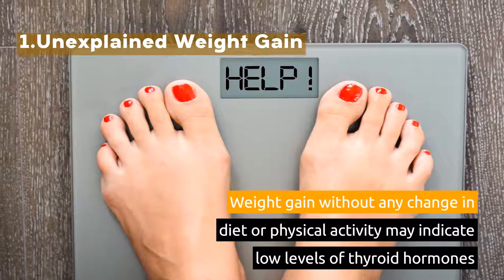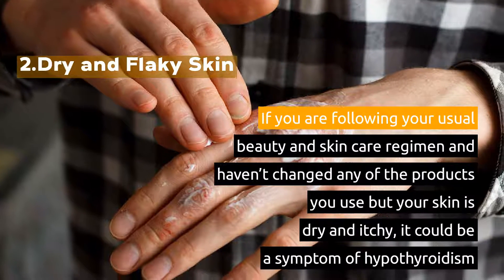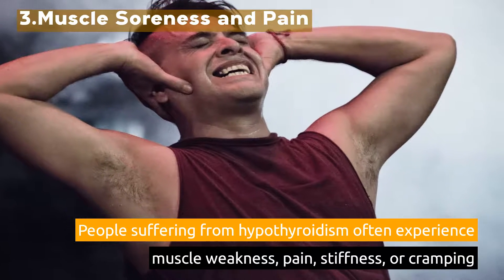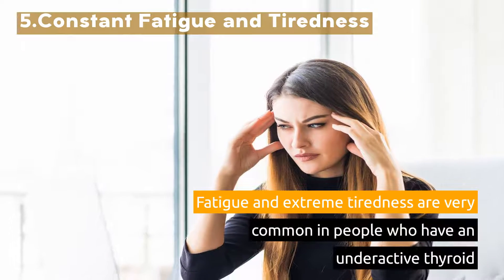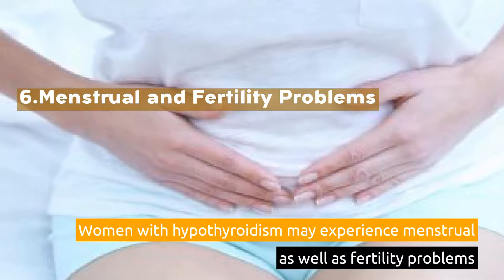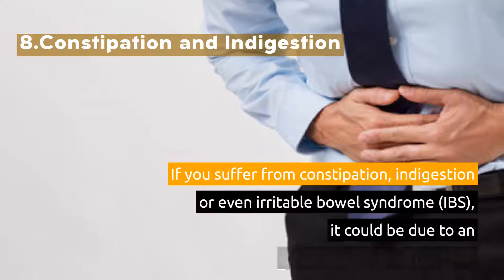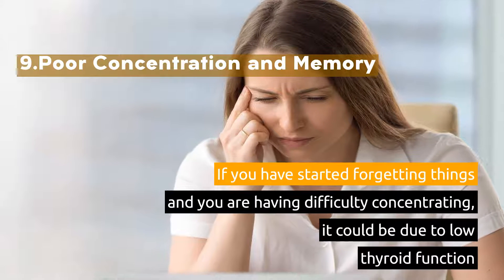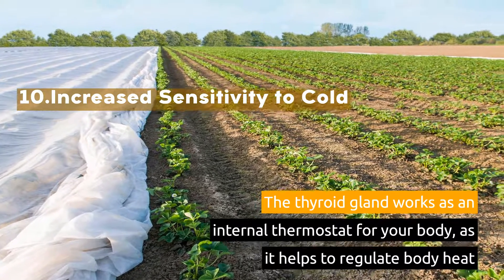10 Best Ways You Can Know If You Have Underactive Thyroid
Most women don’t think they have thyroid problems. It’s often not until we get off birth control pills, start trying to get pregnant, or hit that big weight loss plateau that we even begin to wonder what’s going on in our hormonal landscape. 10 Best Ways You Can Know If You Have Underactive Thyroid